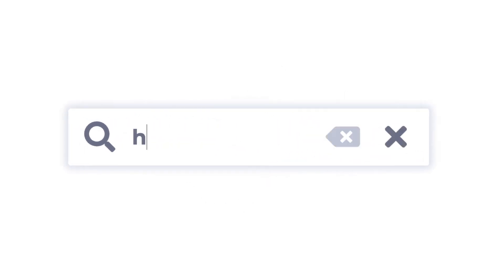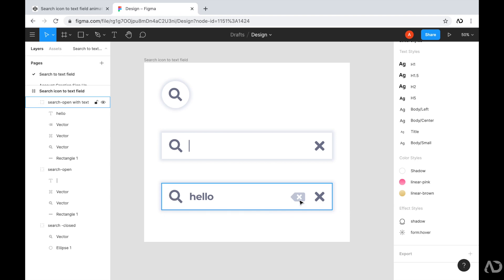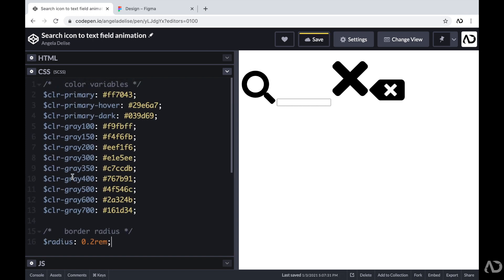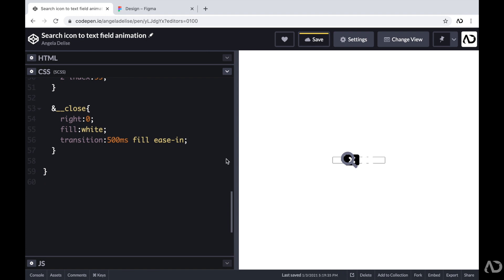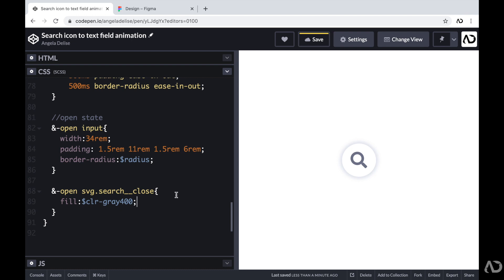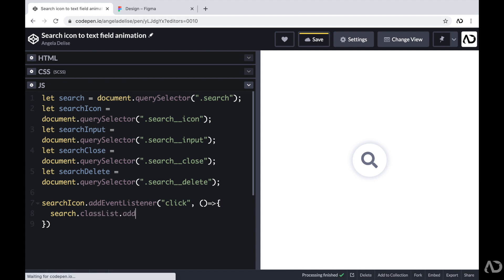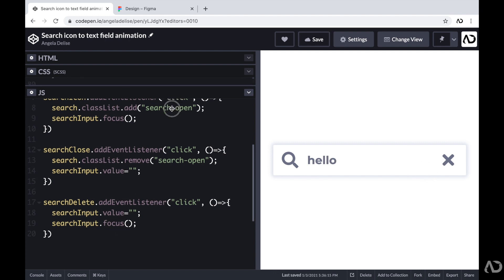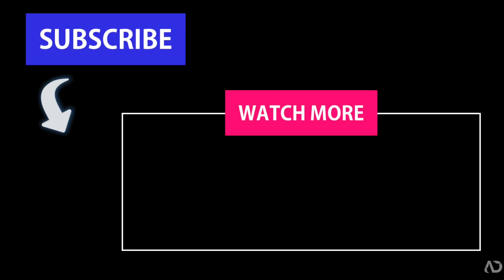Search Box Animation from Scratch | Search Icon to Input Field Animation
In this video I go over how to create this search box animation from scratch. First, I go over the Figma UI design and then I use HTML, CSS and Vanilla JavaScript to create this project. I show you the full front end coding tutorial, where I create the structure of the elements in HTML, I write all of the styling and effects with SCSS and then I add functionality with JavaScript. I use Flexbox for the layout and then add hover effects.

In this video I show you:
0:00 - Intro
0:16 - Figma UI Design
1:20 - HTML Code
3:53 - CSS Code
10:23 - JavaScript Code
14:05 - Placeholder-Shown